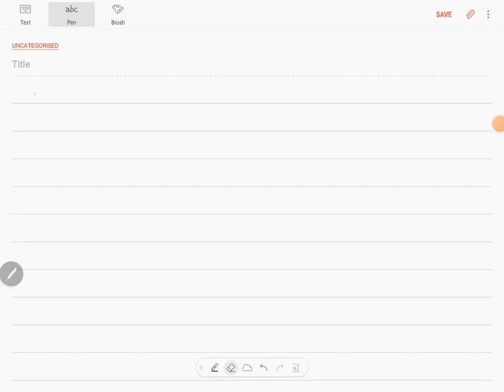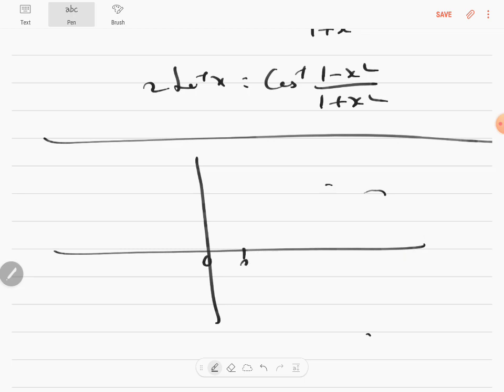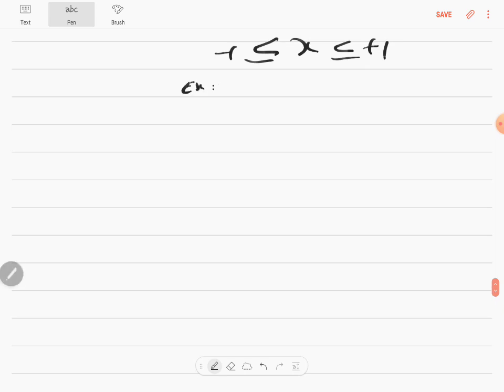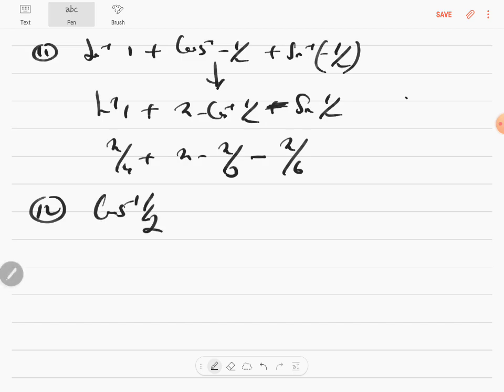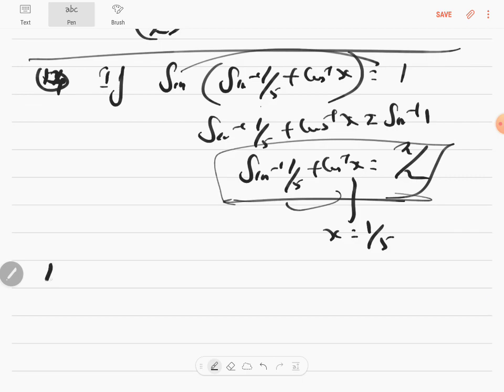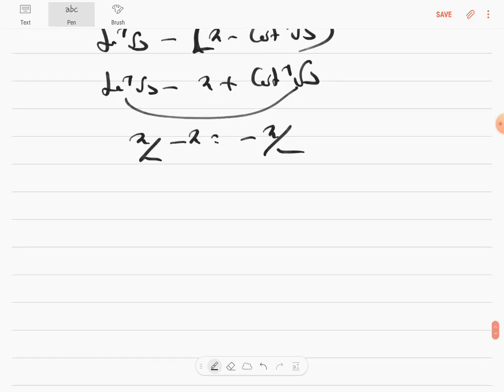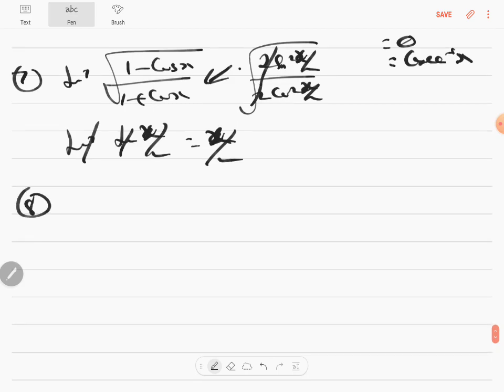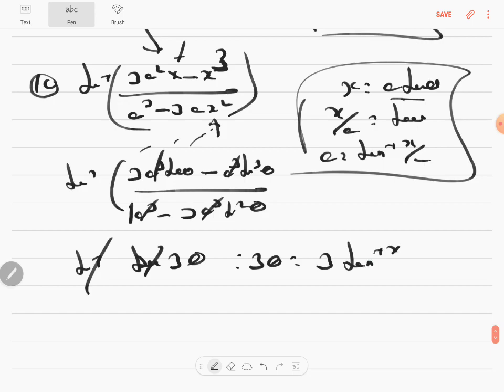Inverse trig video 1